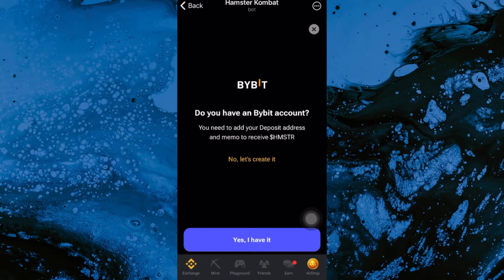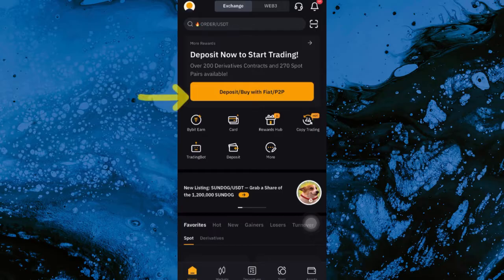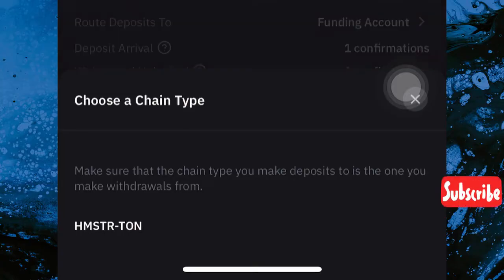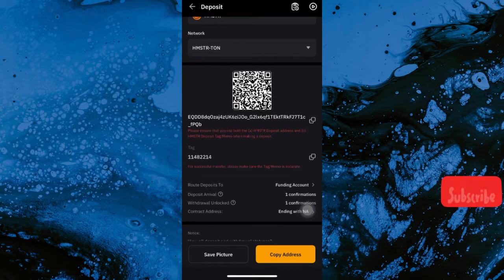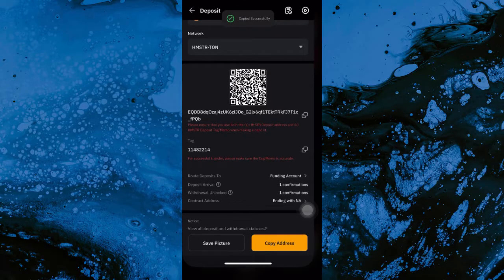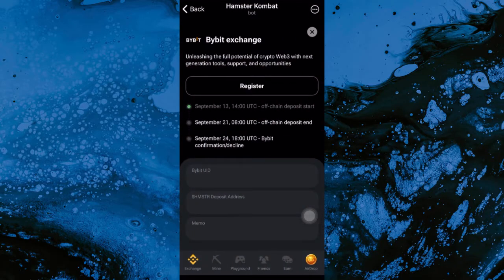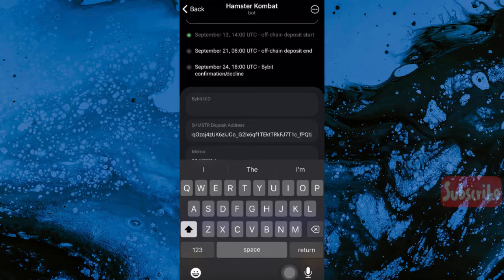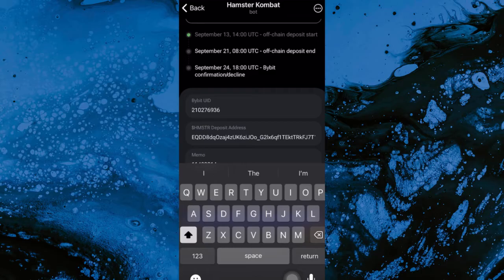How To Claim And Withdraw Hamster Kombat Token Successfully to Bybit Account | HMSTR Token Airdrop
How To Claim & Withdraw Your Hamster Kombat Token Successfully To Bybit Account | HMSTR Token Airdrop